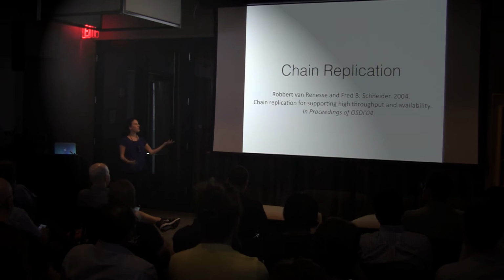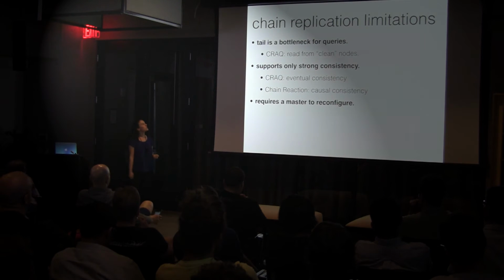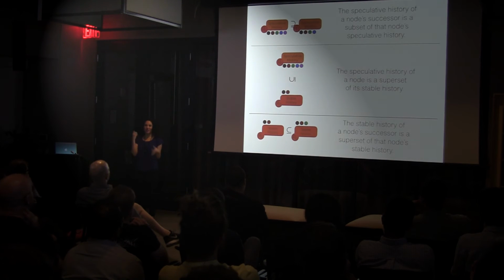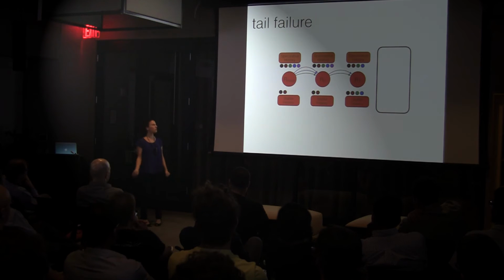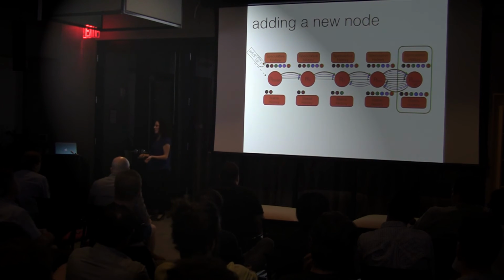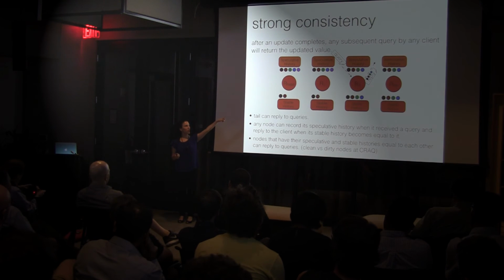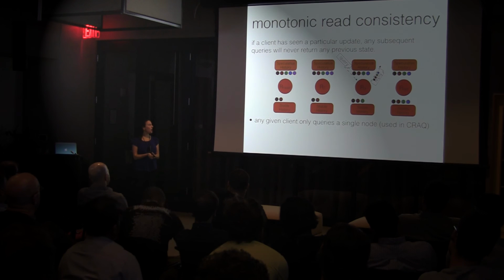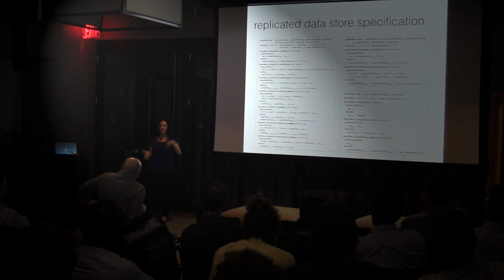Deniz Altınbüken on Chain Replication (old and new)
Description
Chain Replication (CR) is a variant of Primary-Backup Replication that supports high throughput and fast recovery from failures. CR has been widely used in both commercial systems and academic research prototypes. In so doing, various shortcomings of the original CR protocol have come to light. In this talk, I will summarize these findings and present a new version of CR that addresses the shortcomings.  Our improved CR protocol supports different consistency guarantees, avoids the tail bottleneck for reads, and introduces autonomous reconfiguration of the system without requiring an external master. Additionally, we have developed a formal end-to-end specification of the protocol, including the actions of clients, detailing reconfiguration and linearizable execution of client requests. Through this specification, we are able to reason about the new protocol more precisely and implement the protocol effortlessly.  Lastly, I will contrast our approach to the related work.

Bio
Deniz Altınbüken  is a Ph.D. candidate in Distributed Systems at Cornell University, working with Robbert van Renesse. Her interests are in distributed systems and the theory of distributed computing with a focus on building infrastructure services for large-scale distributed systems. She loves breaking distributed systems down to their basic components, understanding the bits and pieces of what makes them work and explaining these in precise ways with the objective of making complicated systems easier to understand and implement.